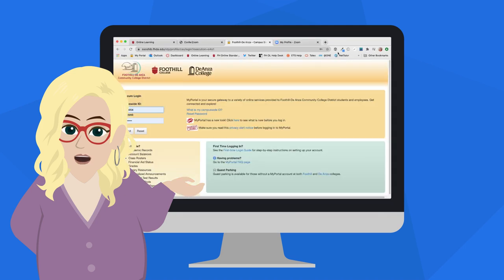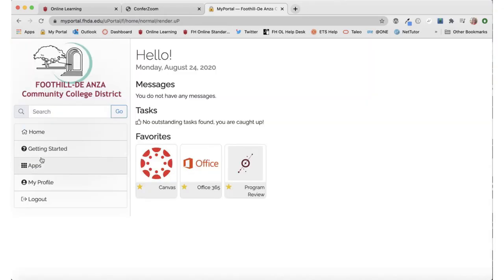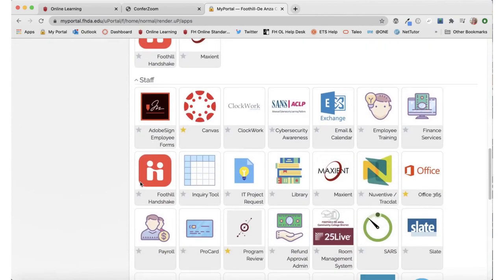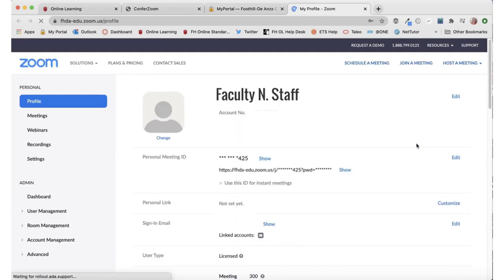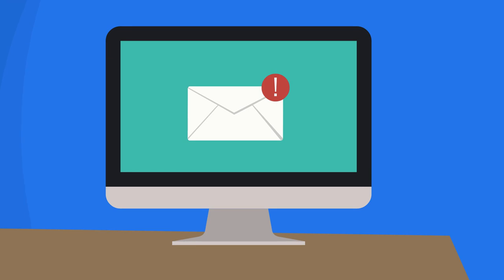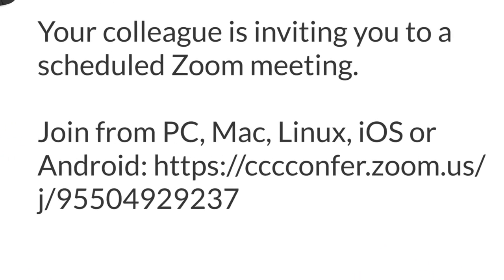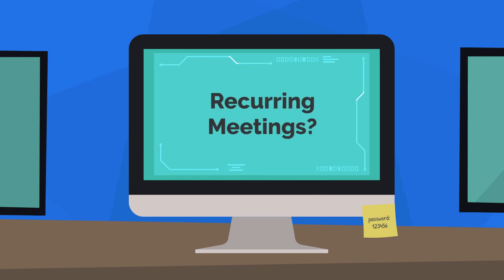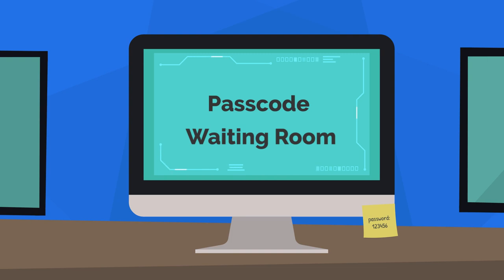New in Zoom